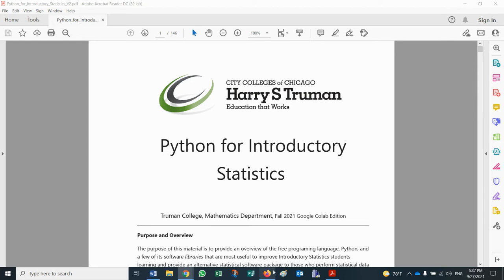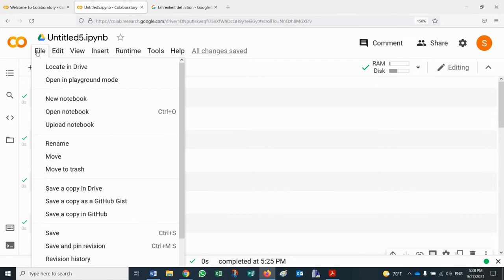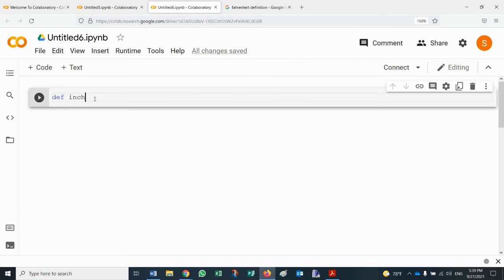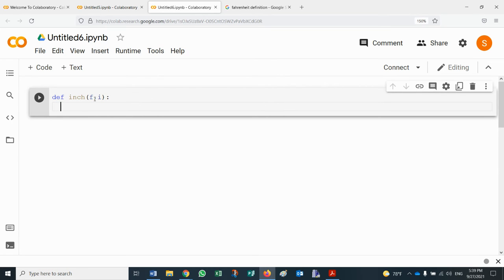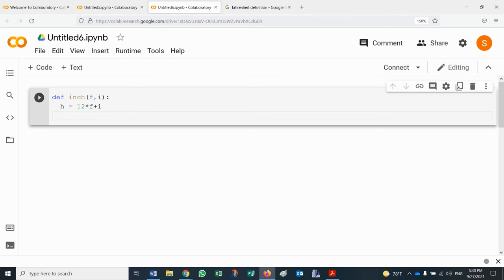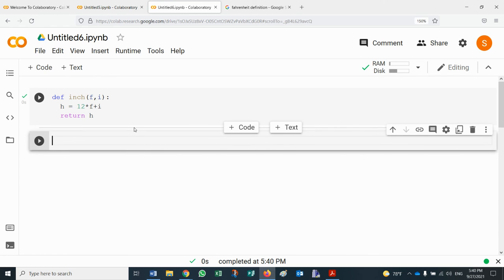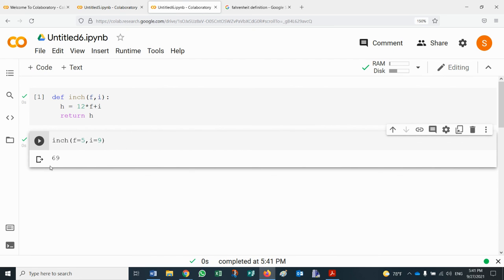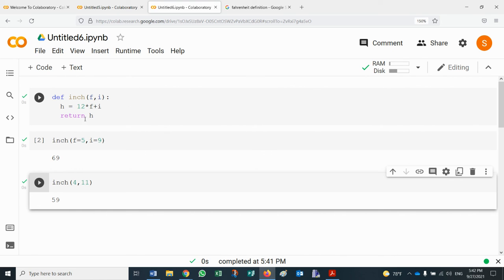Python: Functions with Colab